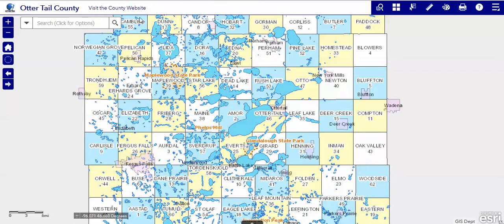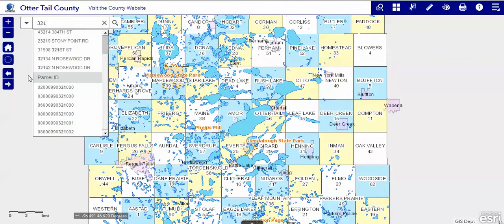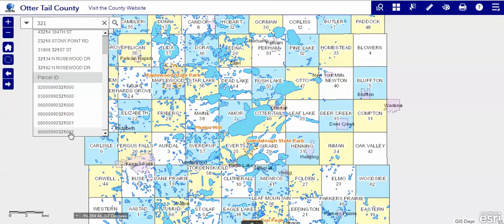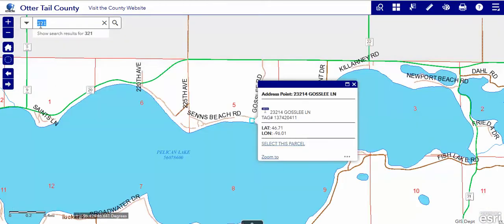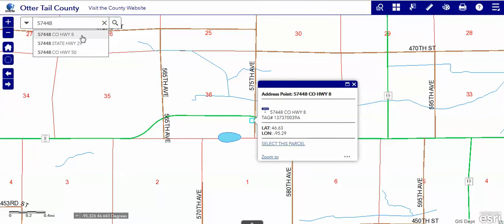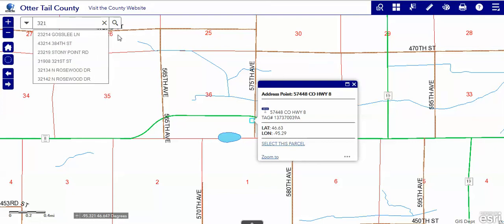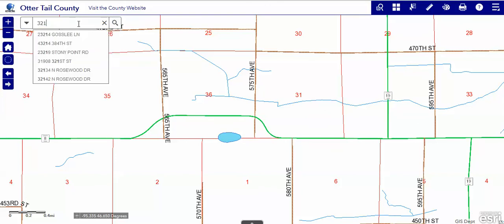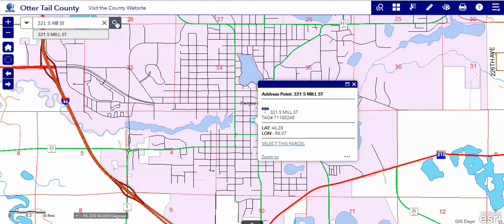Otter Tail County MN GIS Maps | 4 Targeted Search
How to do a targeted search - Already know the address or the parcel identification number? Then use this search.
To see the Otter Tail County, Minnesota Maps